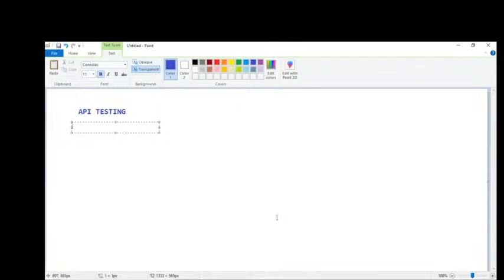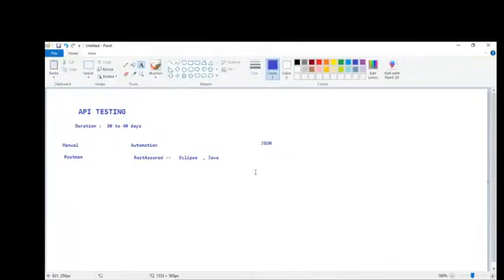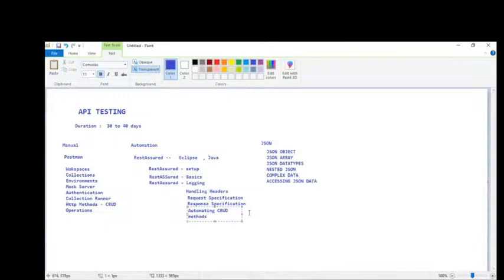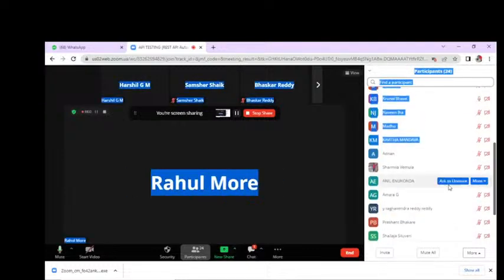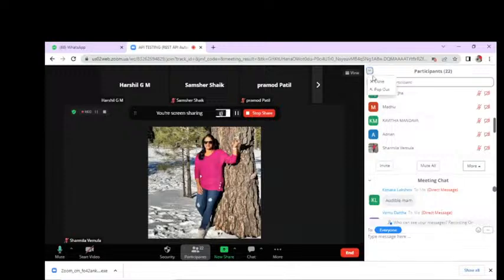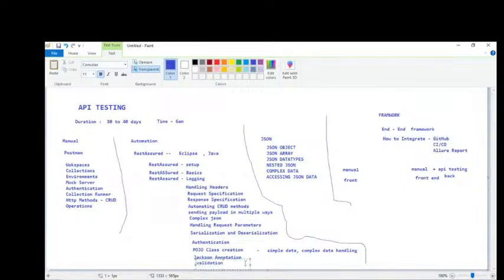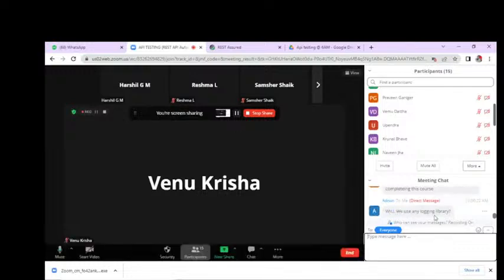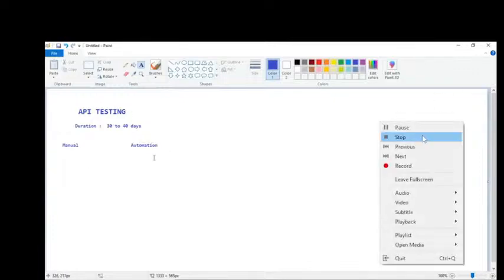API TESTING tutorials __ by Ms. Harshil Mam